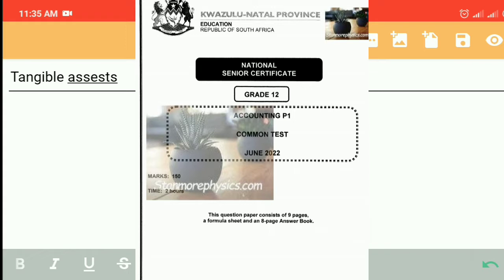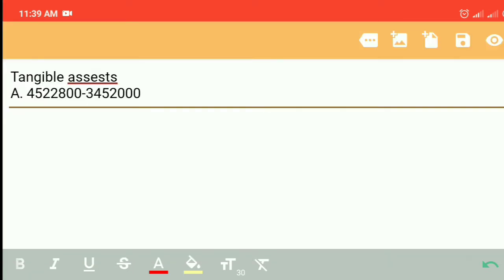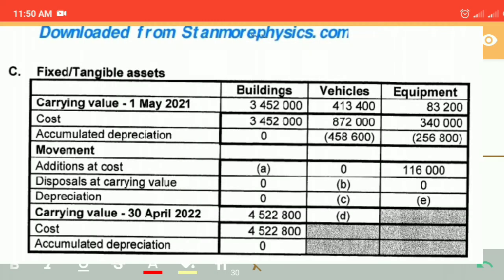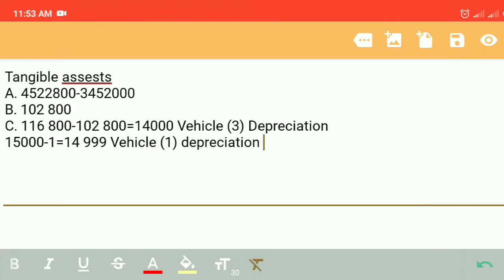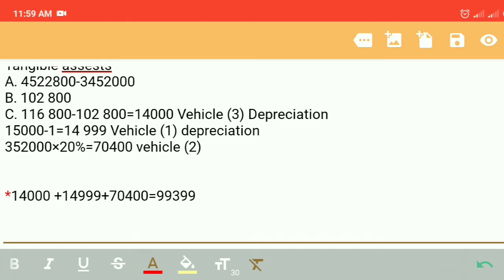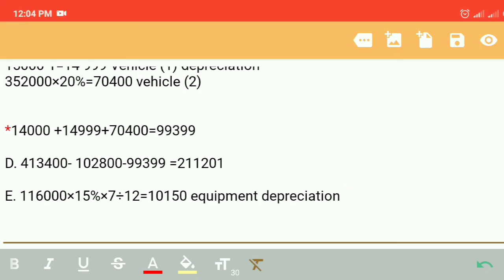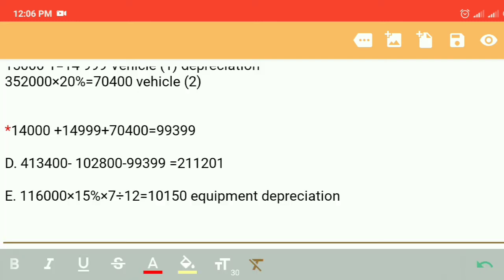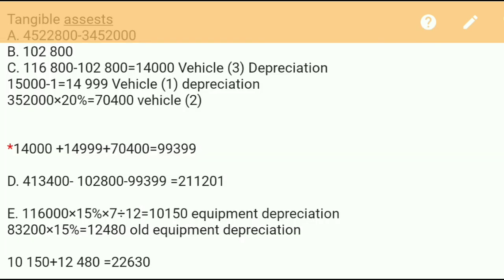Accounting 2022: Tangible Asset Note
Learn how to calculate Accounting Tangible Asset Note
There are
•Vehicle Depreciation
•Equipment
•Carrying value